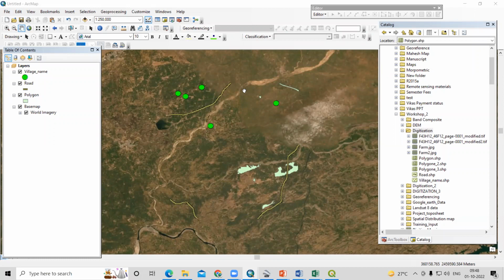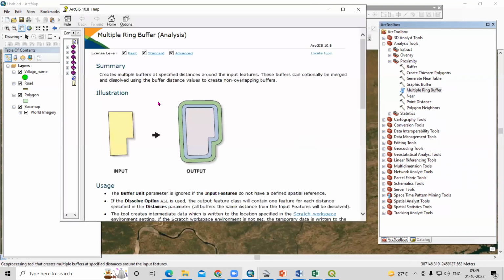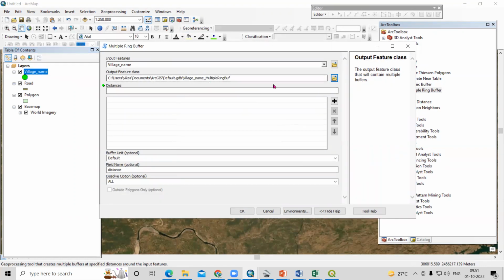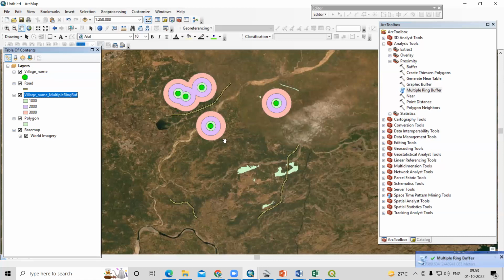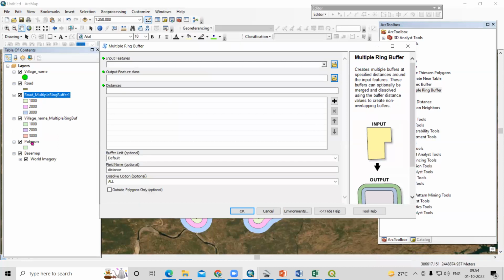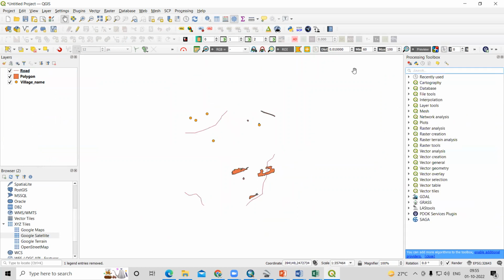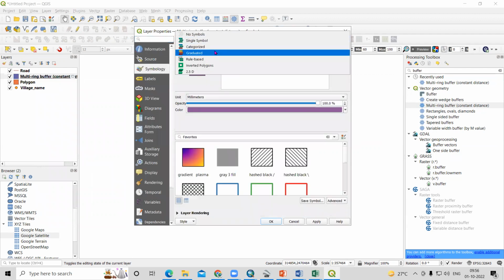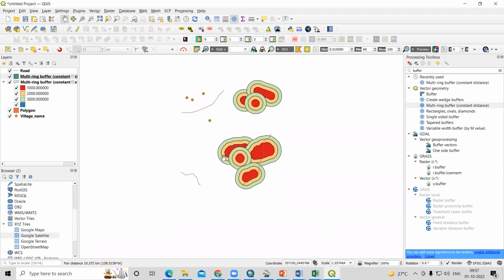RS & GIS QA2: How to Create Multi Ring buffer Analysis using ArcGIS and QGIS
Multi ring buffer Analysis using ArcGIS and QGIS